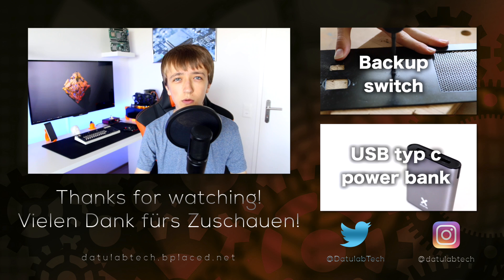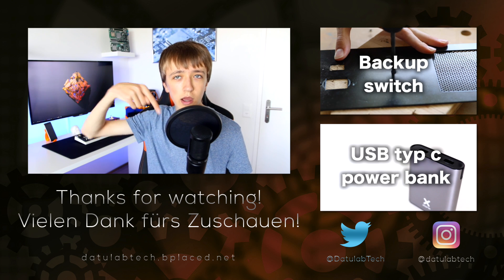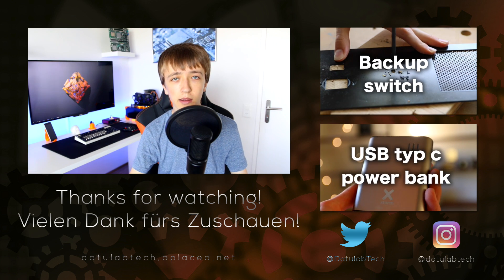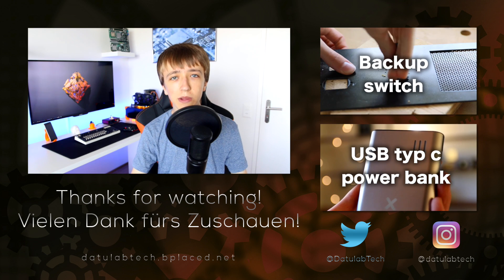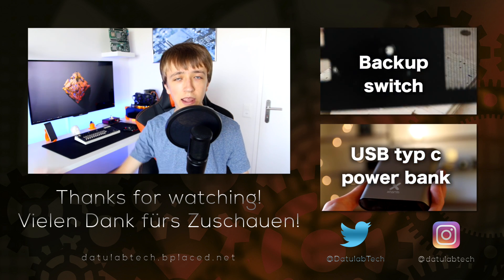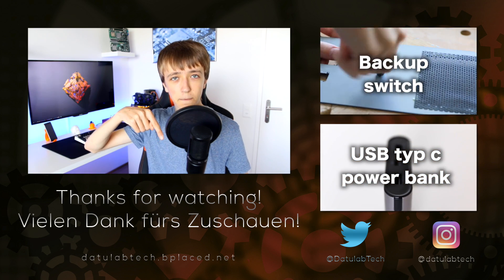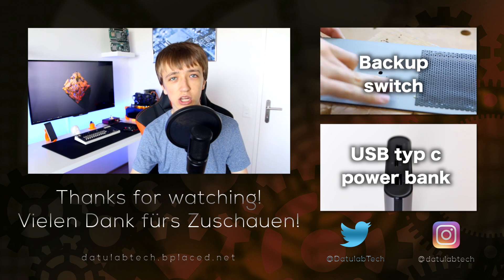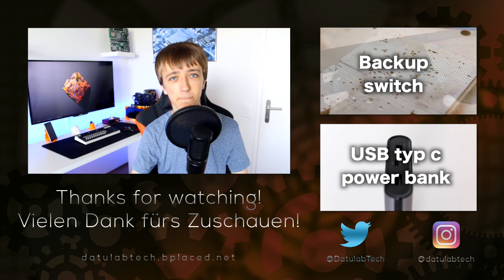What is a HACKINTOSH?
In this video I explain what a hackintosh is and why it is so difficult to install mac on a DIY PC. I will also tell you what you need to know if you want to attempt building a hackintosh yourself.